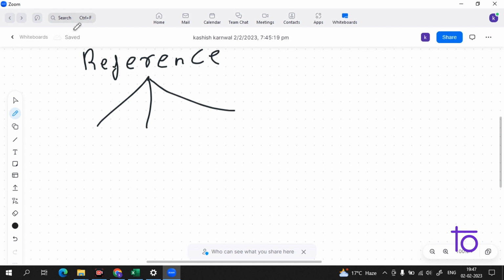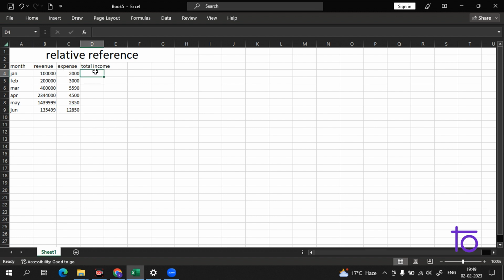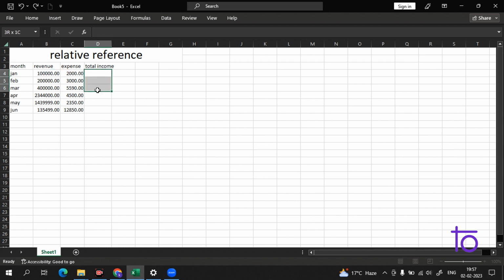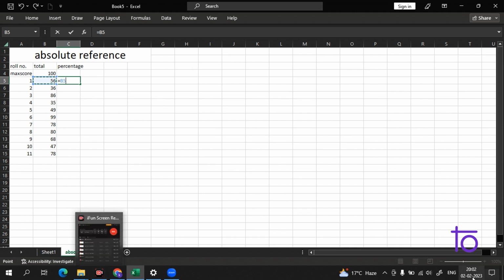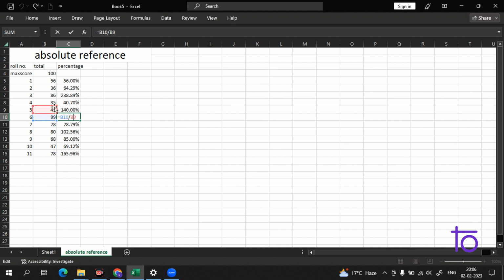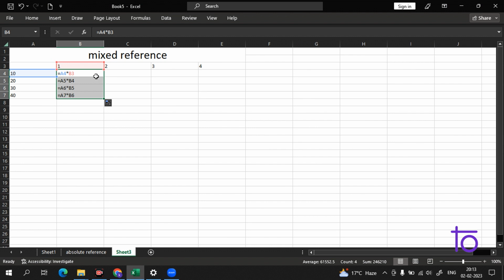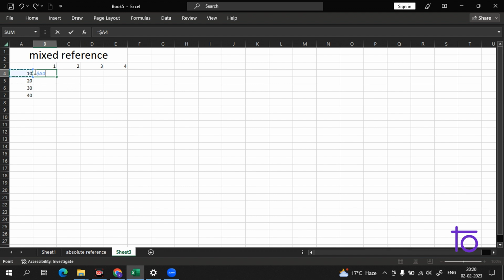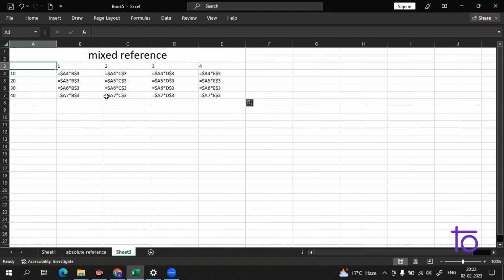Cell Referencing in MS Excel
Hello viewers,

  @DevTownIndia      one of the world's leading platform for courses & internship🔥.

In this video, we will learn and understand "Entering Date Values in Excel"

So if you are a fresher, intermediate, or someone who is looking to learn Excel this is the perfect place for you.

Happy Learning,
Team      @DevTownIndia